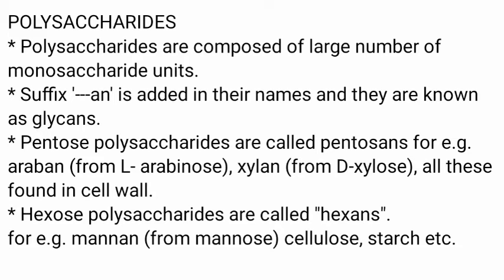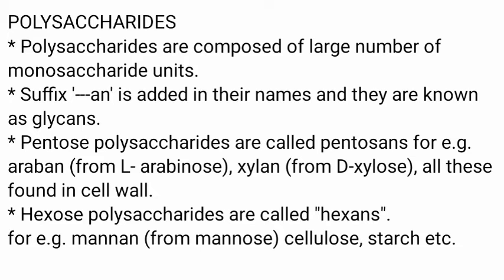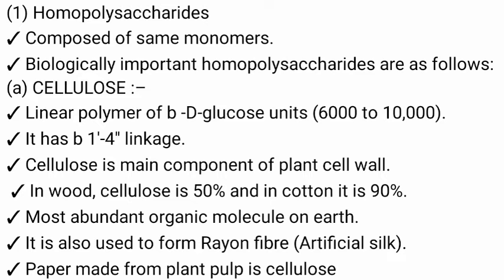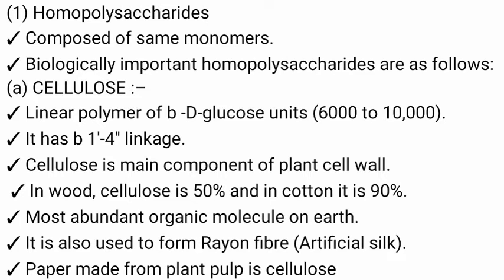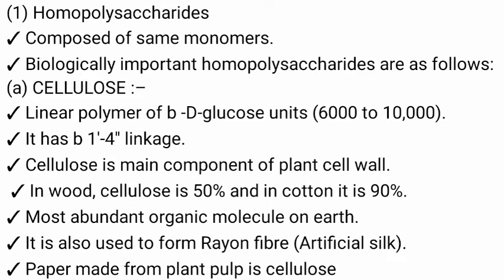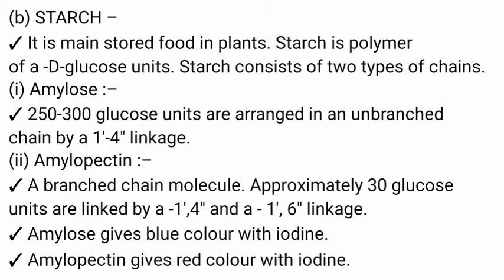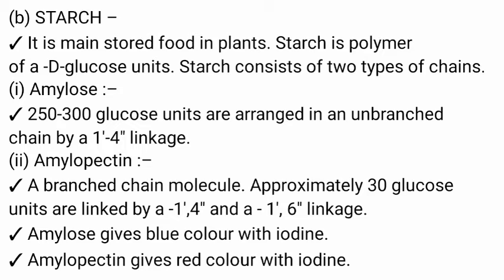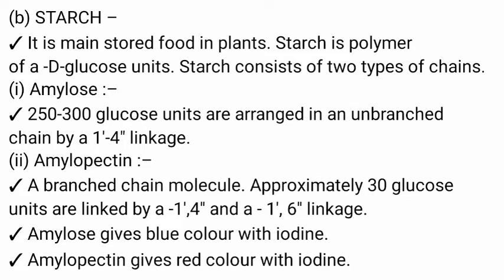Polysaccharides part1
Polysaccharides, NEET, Biomolecules